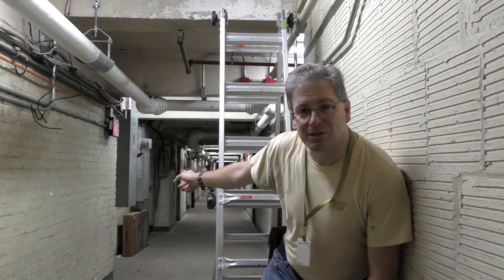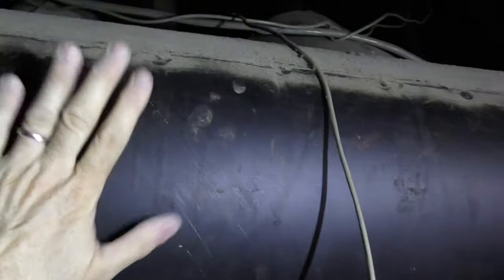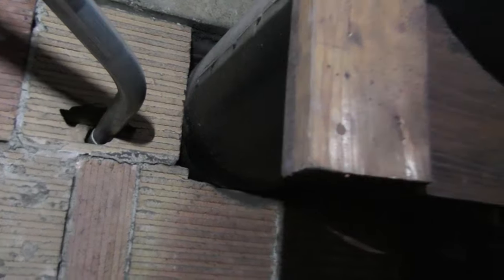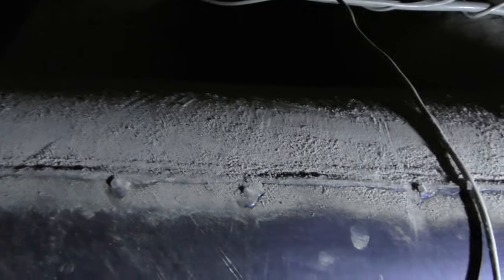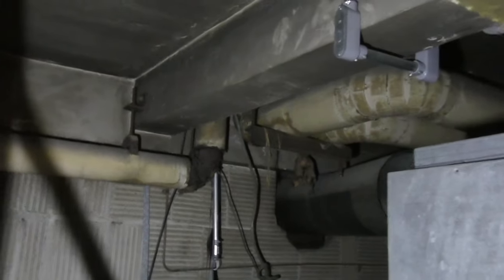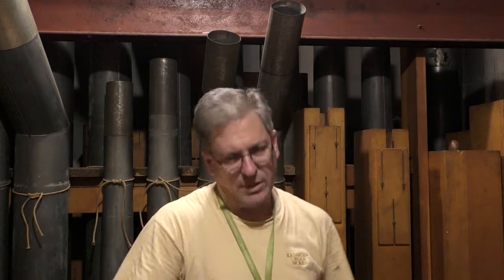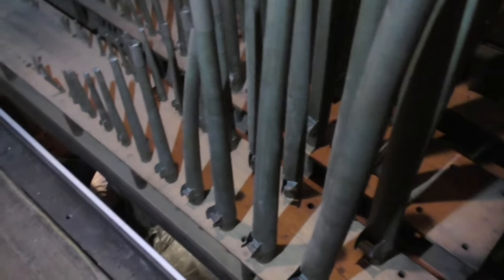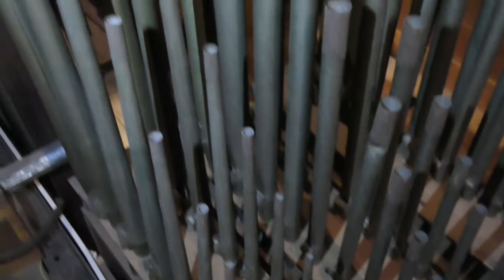Boardwalk Hall- A few curiosities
I always wondered about the "phantom" booster blower and if it ever existed...the jury's still out. That and a couple other little quirky things are in this video.